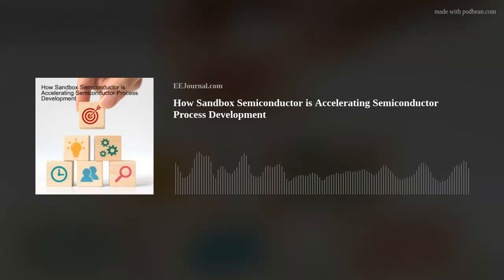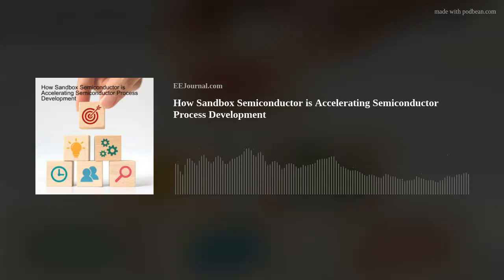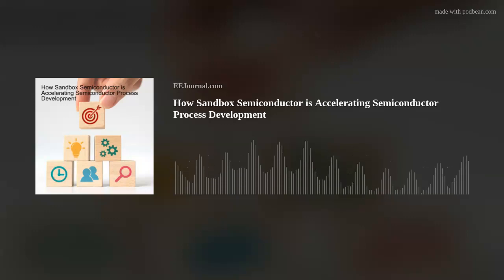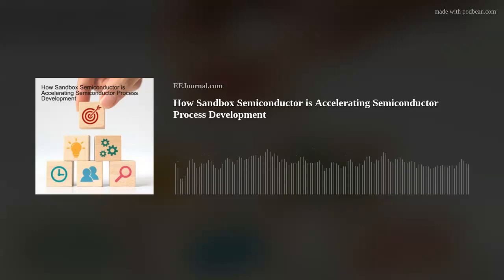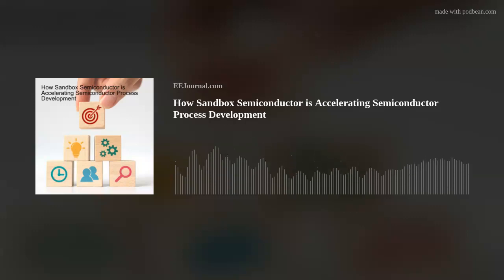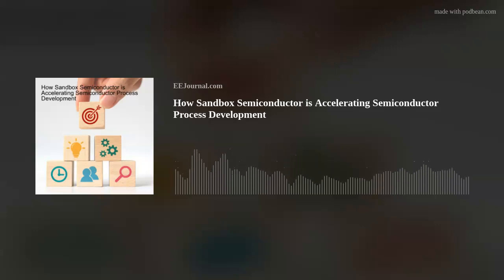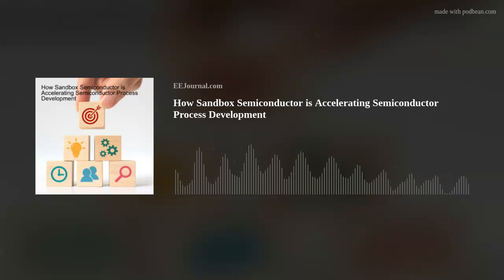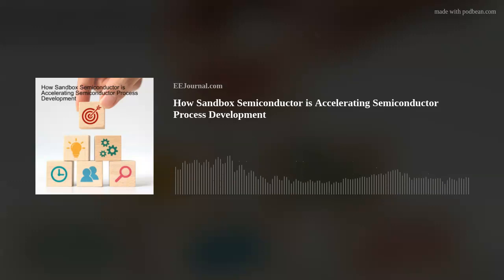The Art of the Process: How Sandbox Semiconductor is Accelerating Semiconductor Process Development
My podcast guest this week is Meghali Chopra, CEO and Co-Founder of Sandbox Semiconductor. Meghali and I investigate how Sandbox Semiconductor is empowering the semiconductor manufacturing industry with the help of user-friendly, domain-specific software solutions. Meghali and I also walk through the different components of their Sandbox Studio including their AI analysis and visualization application called Sandbox Oculus, the analytics provided by their platform, and Sandbox Envision which helps engineers to visually interact with their process models and data. Also, this week I take a closer look at the curious similarity between the memory processing of AI models and the hippocampus of the human brain.

AI's memory-forming mechanism found to be strikingly similar to that of the brain (IBS)